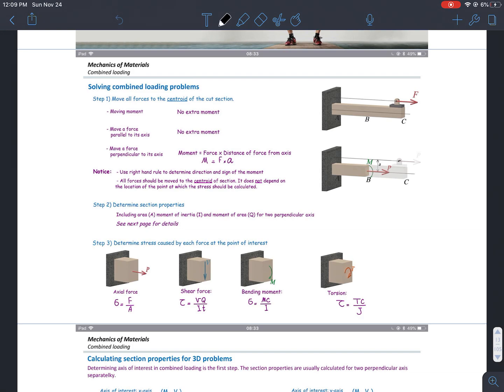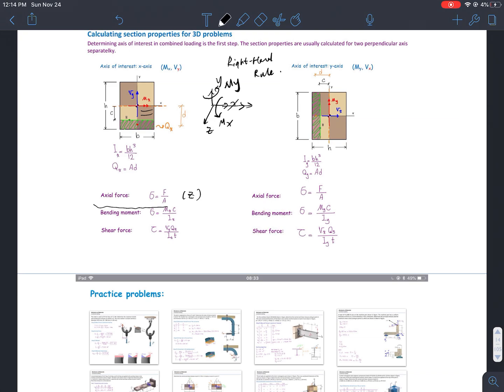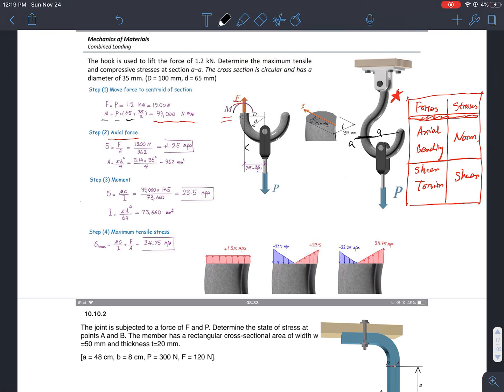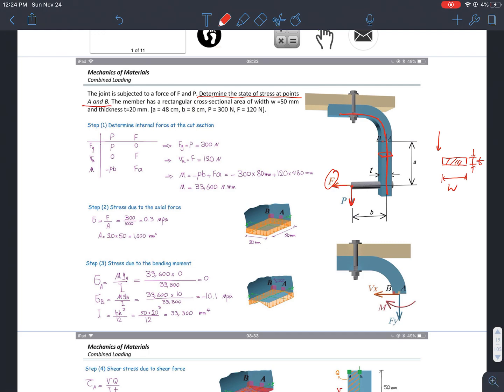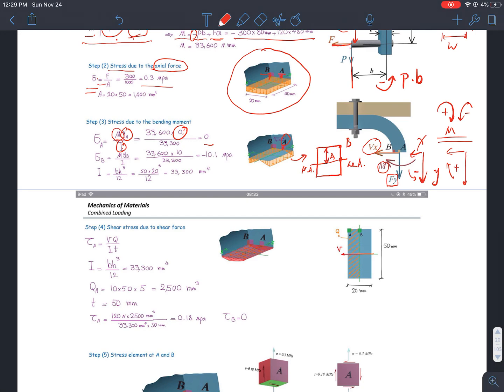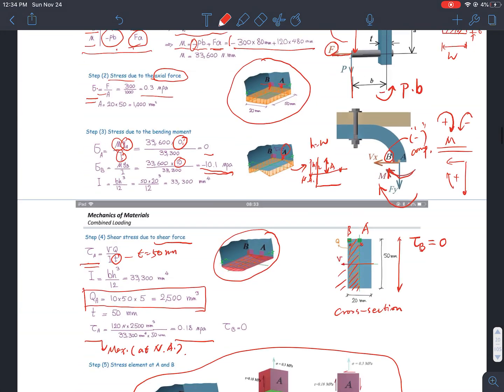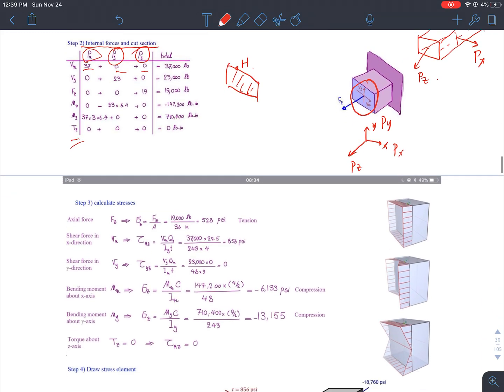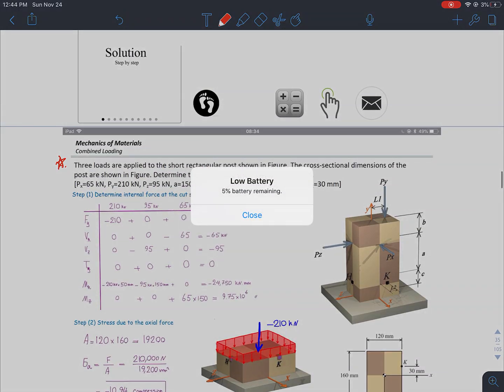Combined Loading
Recorded Lecture 21